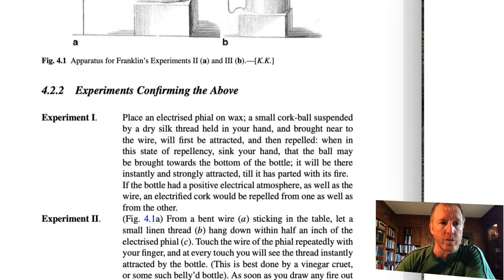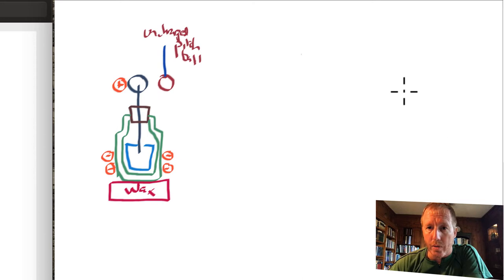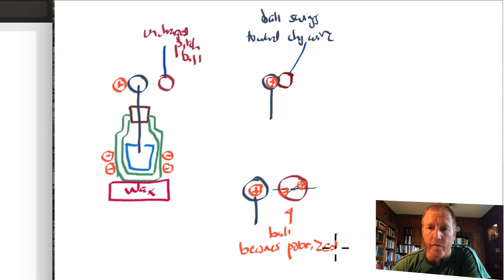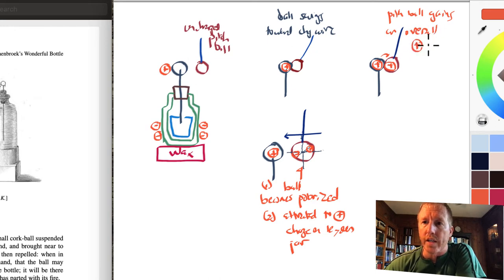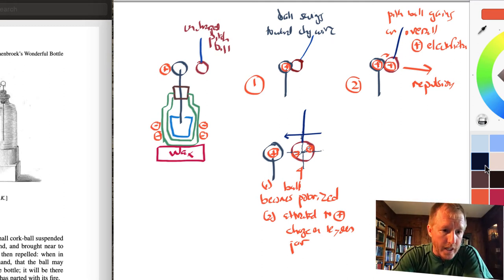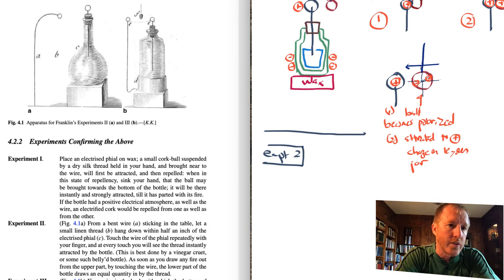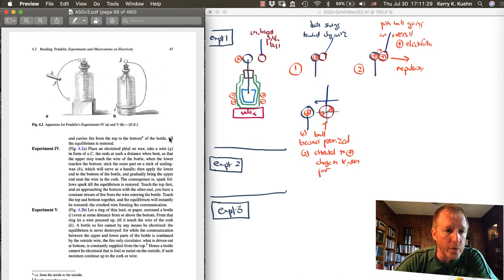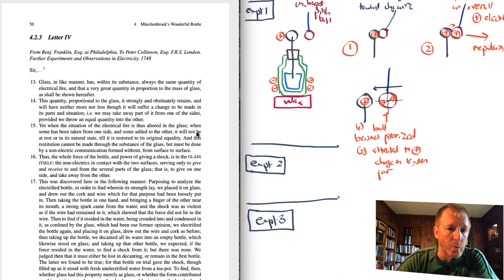Mueschenbroek's wonderful bottle (ASGv3Ch04Lect02)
In this lecture, we discuss Benjamin Franklin's experiments with Mueschenbroeck's bottle.